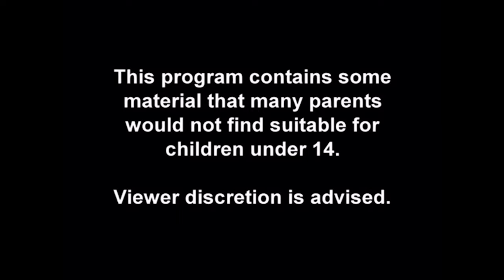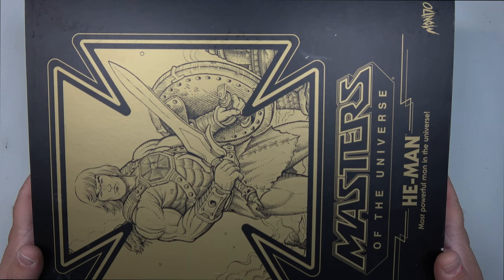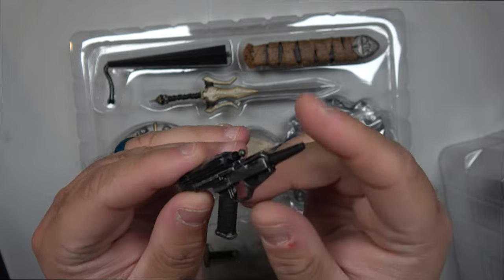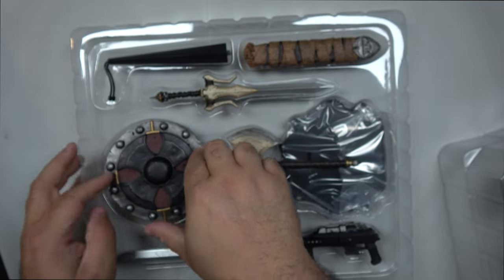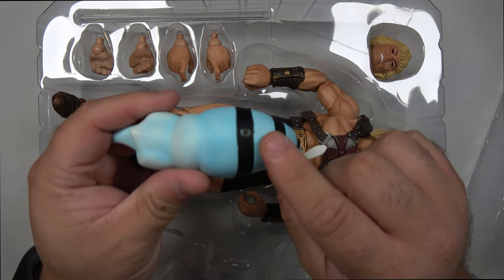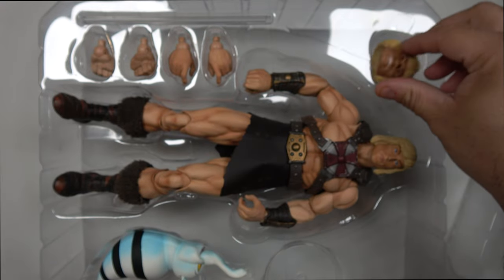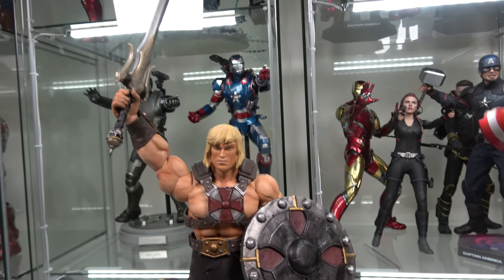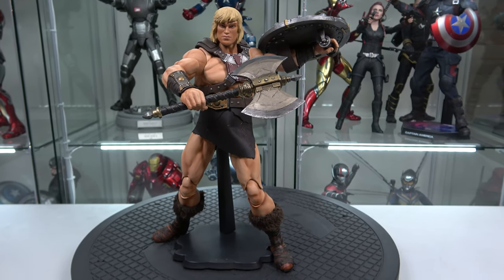Masters of The Universe Mondo He-Man Review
Guess what? Time for a Nerdgasm with this Masters of The Universe He-Man 1/6" scale figure by Mondo. These Mondo Masters of The Universe figures are awesome! Hope you enjoy the review!

Chapters:
Intro 0:00
Box Art 0:55
Accessories 01:30
Figure 05:32
Poses 09:00
Final Thoughts 10:58